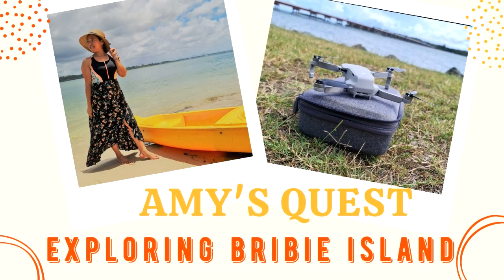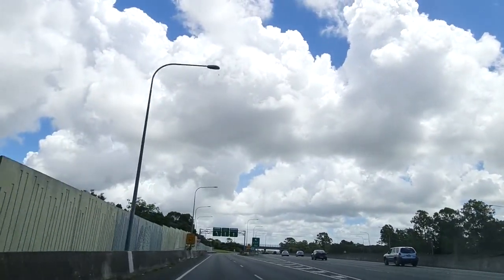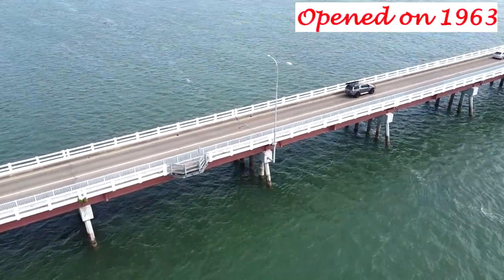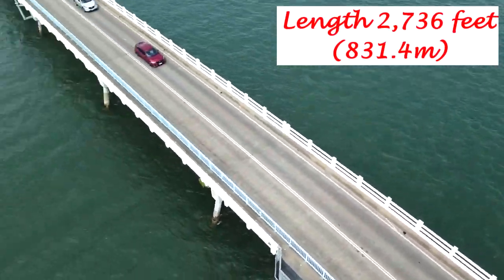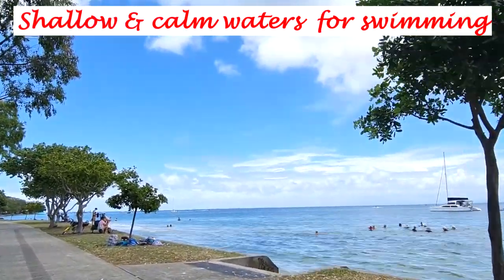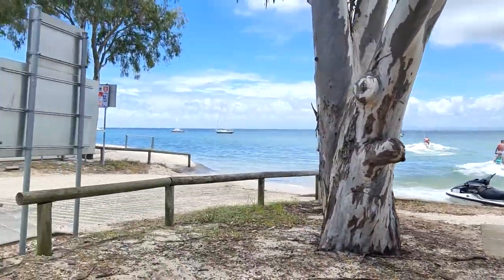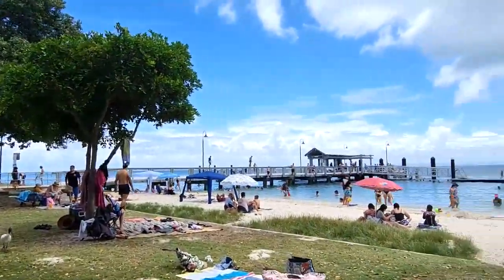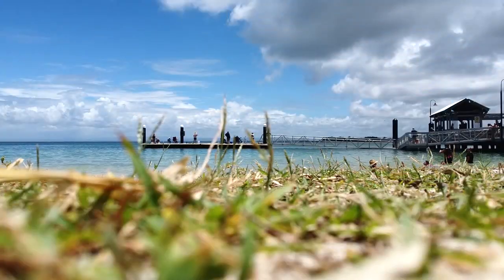DJI Mavic Mini Aerial Views of Bribie Island's Must Visit | Bongaree Beach & Jetty |Bribie Bridge 🌉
This video is a Part 1 of Bribie Island's must visit places.
It also features aerial views of Bribie Island Bridge, Bongaree Beach & Jetty taken by DJI Mavic Mini Drone.